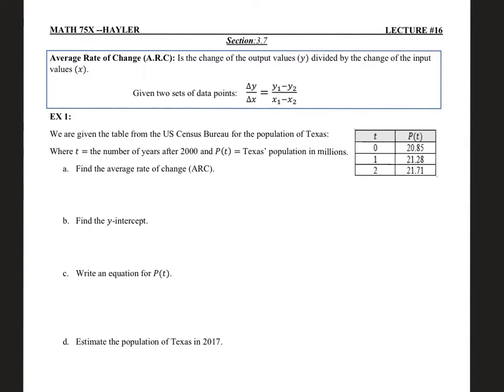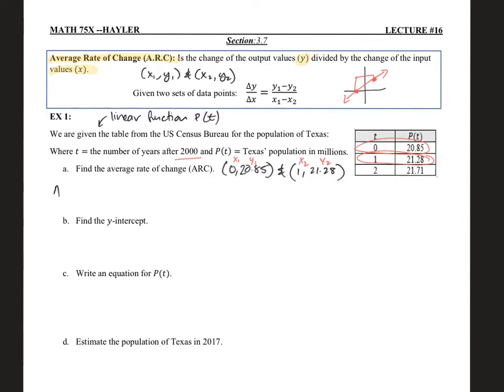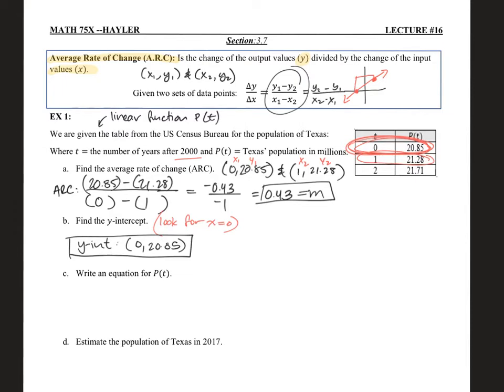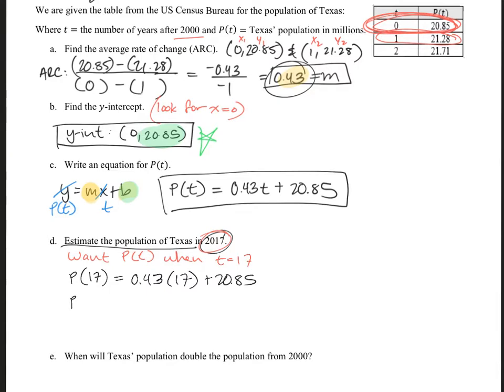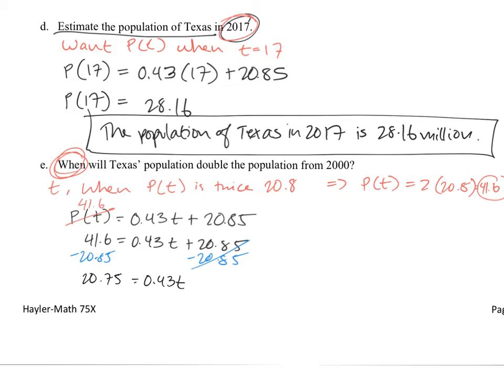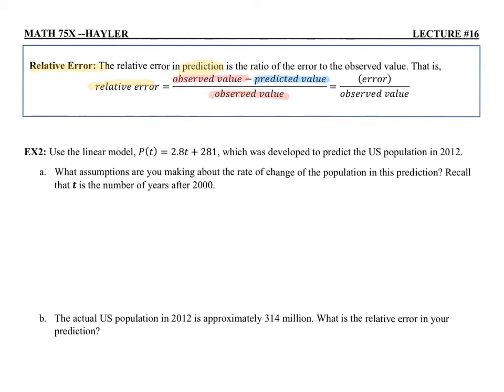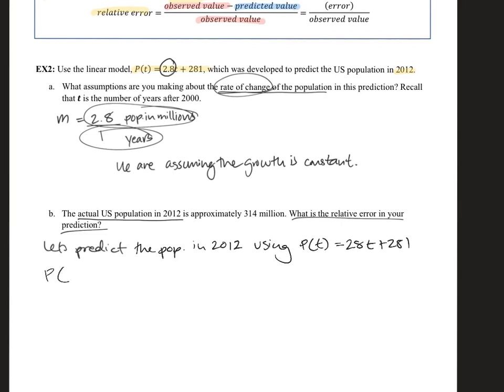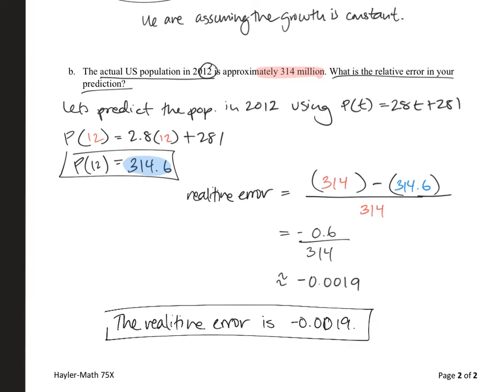Section 3.7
This is the one video part for Section 3.7.